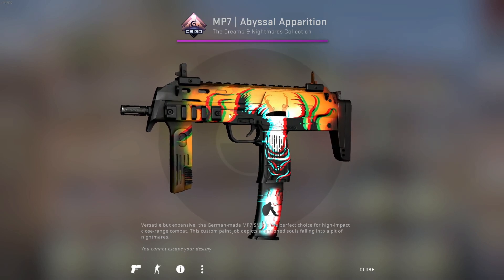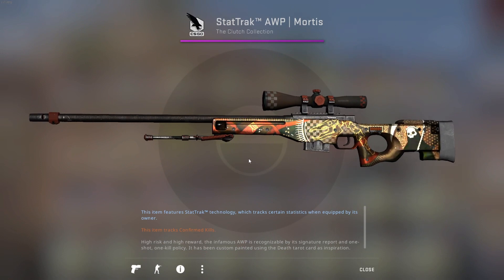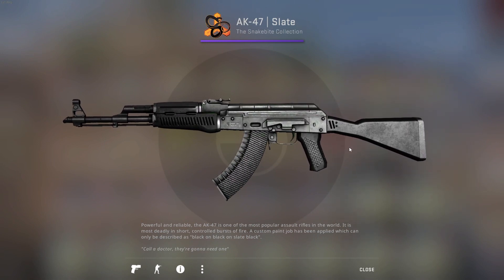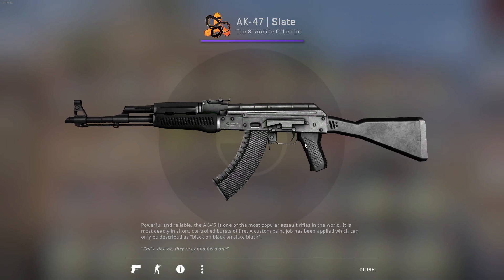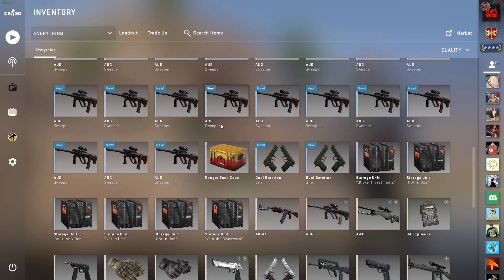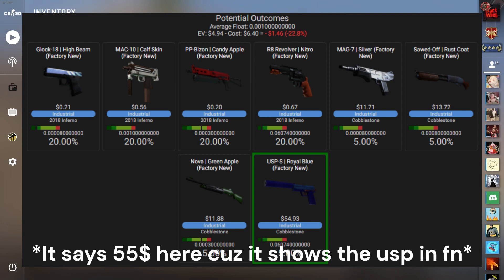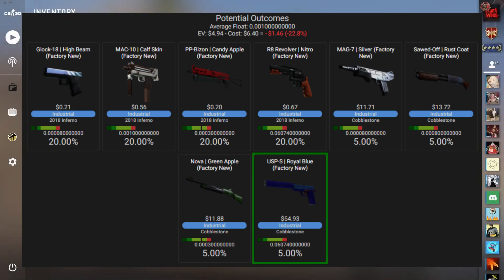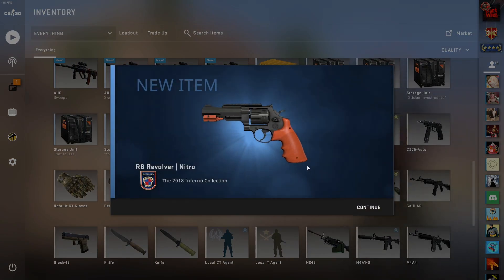I Did A USP-S ROYAL BLUE Trade Up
I decided to do a USP-S Royal Blue trade up from the Cobblestone Collection and this is how it went...